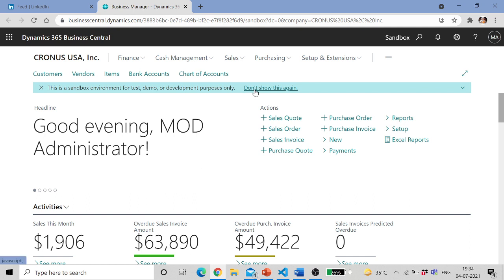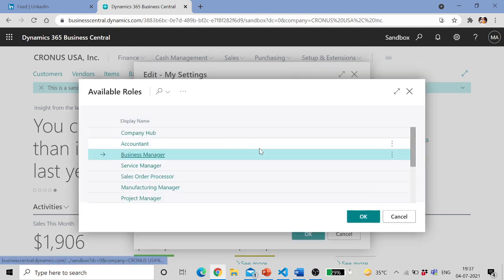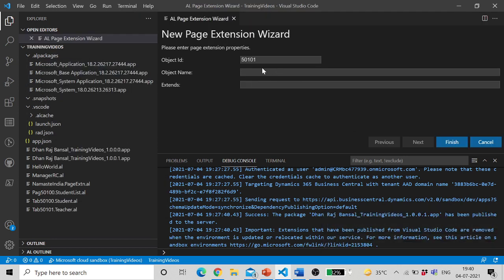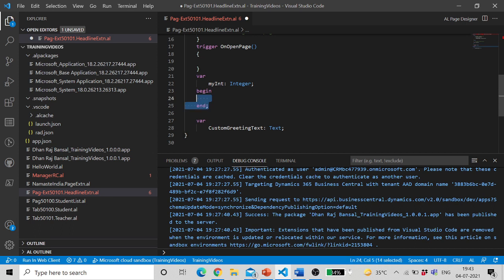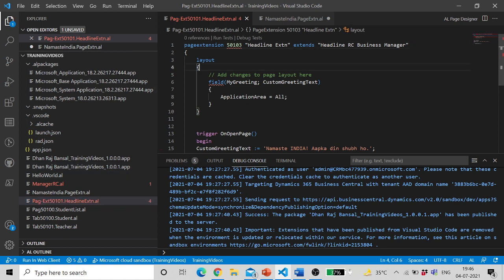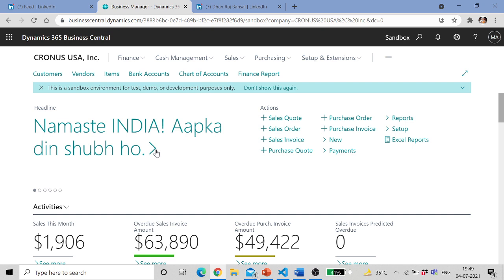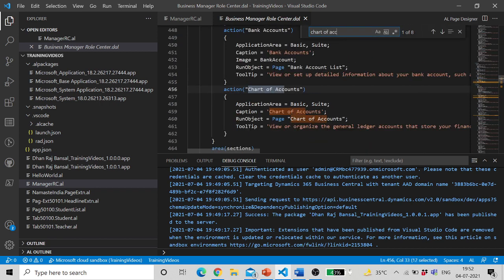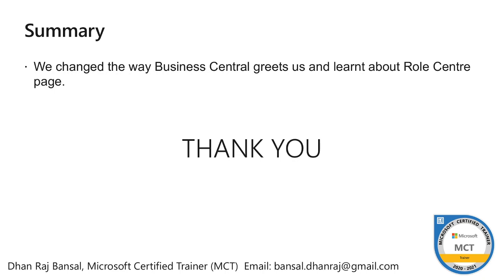Role Centre Pages in Business Central- Namaste India from Business Central!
Learning page types in Microsoft Dynamics 365 Business Central.